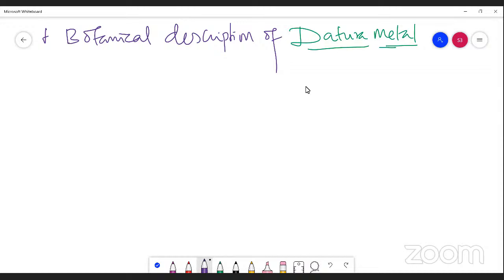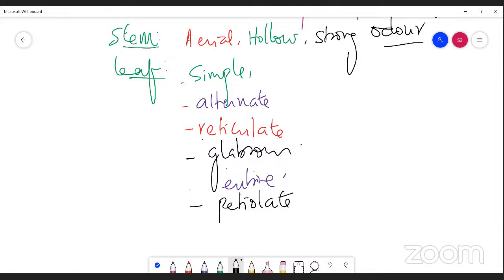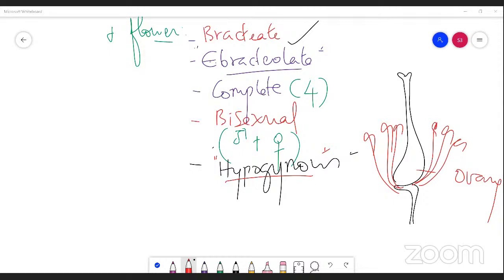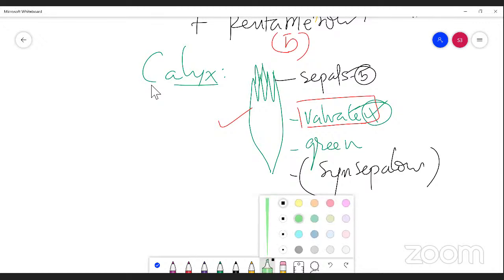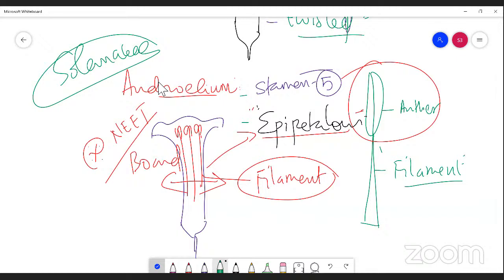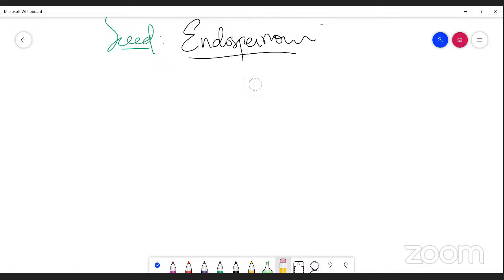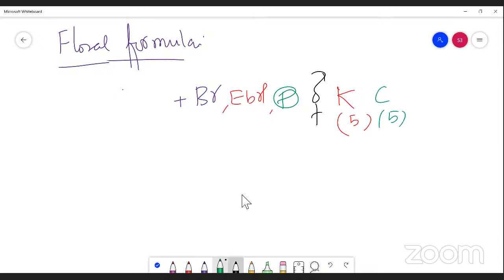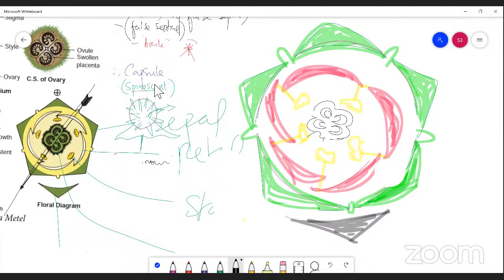XI BIO BOTANY -BOTANICAL DESCRIPTION OF DATURA METAL